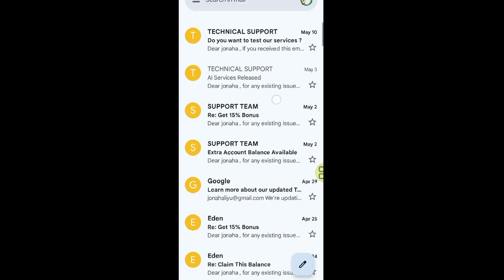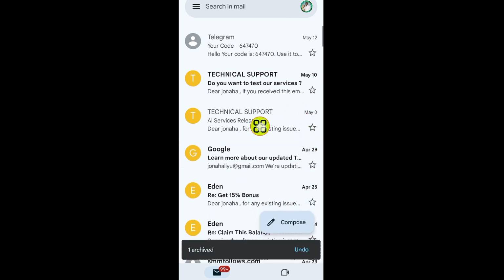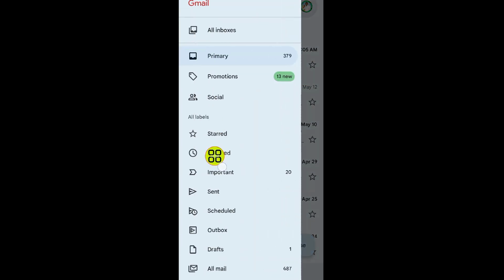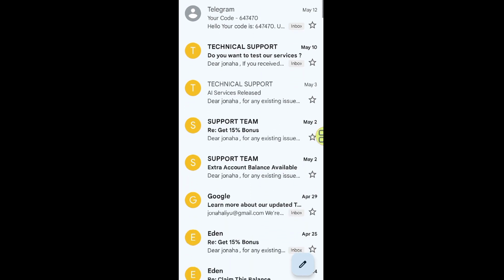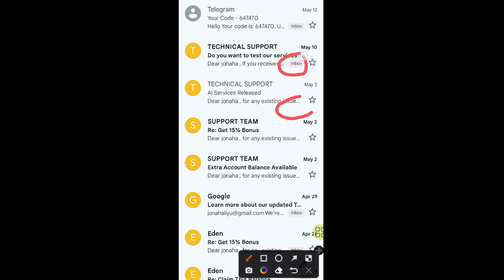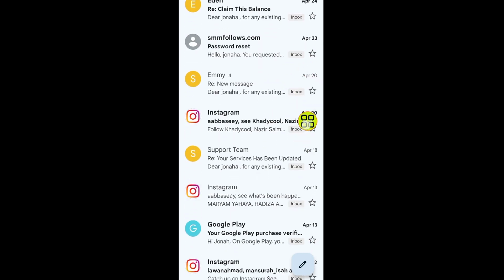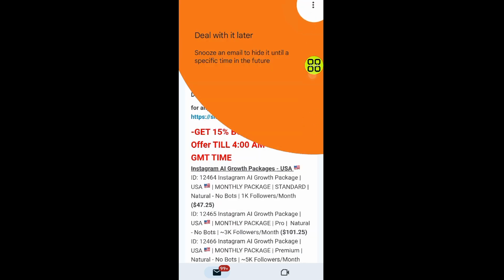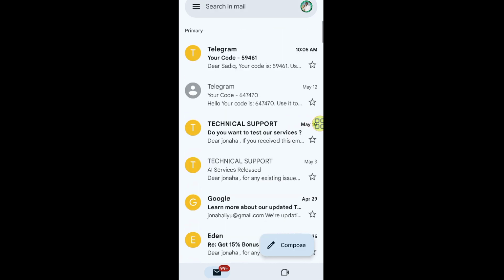How To Check Archived Mails In Gmail Account - easily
Learn how to check archived mails in Gmail account quickly and easily. In this video, I will show you exactly how to find archived emails in Gmail, so you never lose track of important messages. If you're wondering how to see archived mails in Gmail or how to access archived email on Gmail, you're in the right place! I'll guide you step by step on how to view archived emails in Gmail and answer the question, "how do I view archived messages in Gmail?" Plus, I'll also cover how to retrieve archived emails from Gmail, ensuring you have full control over your inbox.